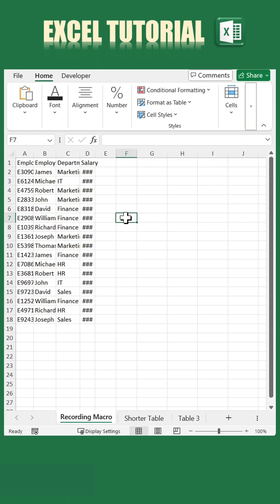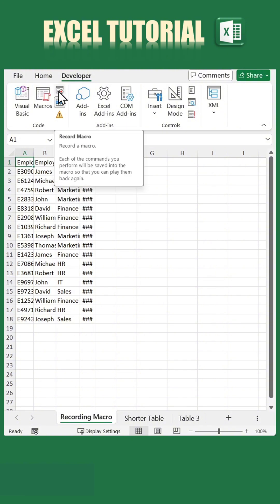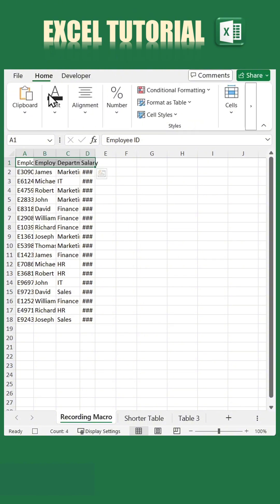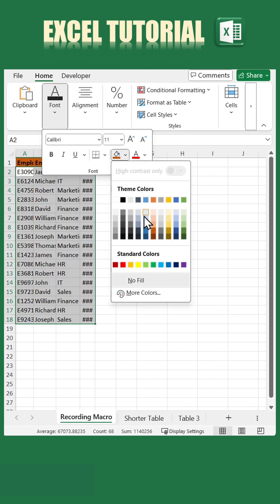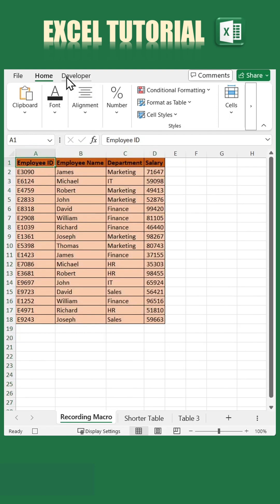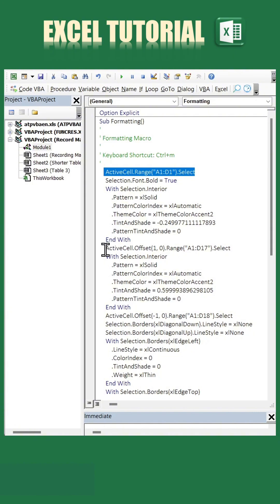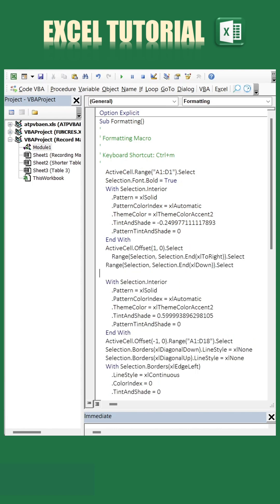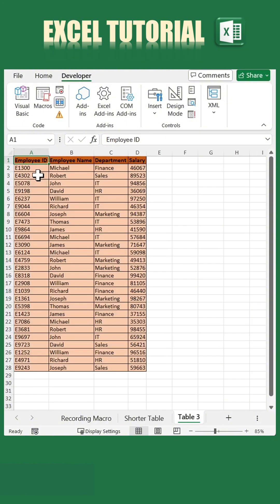How to Record a Macro with Relative References and a Dynamic Formatting in Excel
Hi everyone!

In this tutorial, we’ll dive into the basics of relative references in Excel. While this is just the beginning, there’s so much more you can explore with them—so give it a try! I’ve also included a macro to make the process more dynamic. While there’s additional coding you can incorporate to further enhance it, this approach ensures adaptability for both shorter and longer tables.

Code:

Range(Selection, Selection.End(xlToRight)).Select

Range(Selection, Selection.End(xlDown)).Select